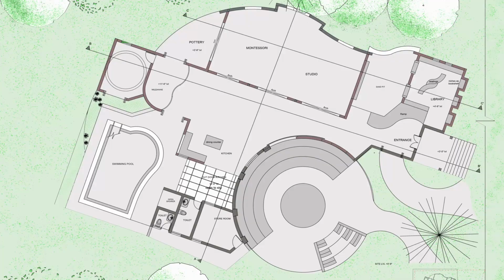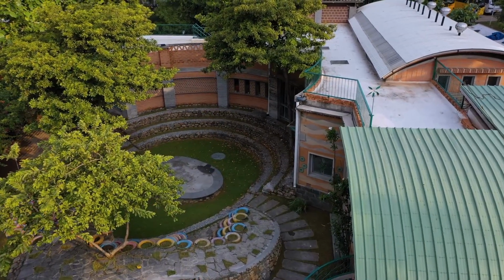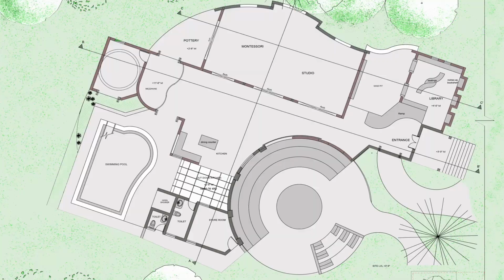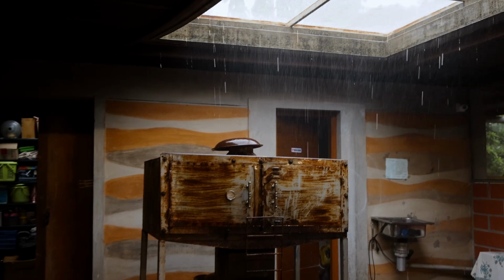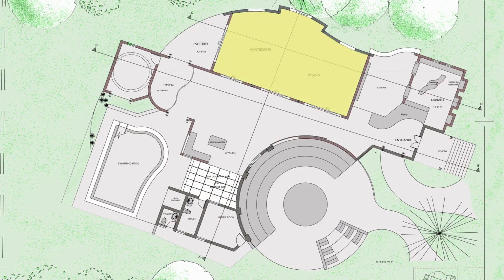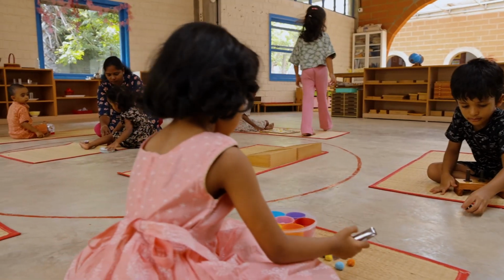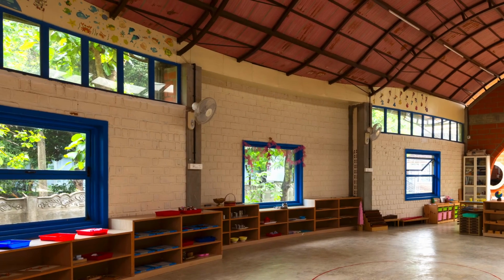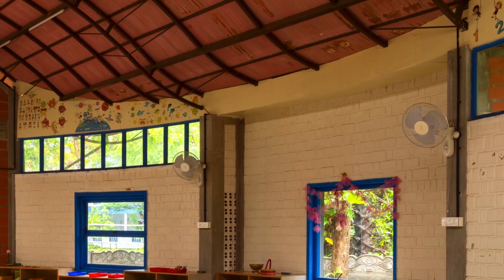Foothills Open Learning Center, Salem/@Sathyaconsultants/School with Ecological, Alternate Designs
Foothills Open Learning Centre, Salem

Architects: Sathya Consultants, Bangalore @Sathyaconsultants
Filmed by: Vaishali Bhatia @vaishali_bhatia
Typology: School with Ecological and Alternative Design Strategies

The project explores aesthetics of natural materiality, alternative construction systems, natural light as a perceptional element, sense of spatiality created by sequentially opening spaces, varied roof heights, to feel the range from child scale to adult scale, fusion of movement and activity areas, 2D plan and 3D form creating each other and overall massing leading to a sculpturesque appearance.

The school project also embodies many theories of design like varying building views as we walk along the road; sense of entry; indoor spatiality; sequential privacy; indoor-outdoor connectivity; horizontal, vertical and diagonal internal views; linear, diagonal and circular planning; tall windows going up to the roof with displacement ventilation; synthesis of straight and curved wall; varied types of wall finishes and such others.

It is a culmination of over 25 years of exploration in local, ecological, and economic design practices by Sathya Consultants, Bangalore. Located in the foothills of Salem, the Foothills Open Learning Centre integrates vernacular techniques with climate-responsive architecture (heat, light, air, glare, rain, water, humidity, dust, sound etc.) to create a unique learning environment.

Key Architectural and Construction Features:
I. Foundations & Walls:
-Well-ring foundation.
-Curved hollow clay block walls.
-Coloured, layered rammed earth walls.
-Perforated jaali walls.
-Rat-trap bond masonry.

II. Roofs & Structural Elements:
-‘S’-curved clay hourdi roof.
-Hollow clay block vault.
-Natural brick dome.
-Clay potted filler roof.
-Hollow clay block filler roof.
-Rammed-earth mud tile roof.
-Kadappa stone slab roof.
-Varied types of arches: catenary, horseshoe, round.
-Antique stone columns.
-Corbelled bay windows.

III. Interior & Outdoor Features:
-Wooden deck mezzanine.
-Internal sand pit.
-Rain-fed courtyard.
-Rammed earth seating and stone slab benches.
-Stepped amphitheater merging into the curved wall of the building.
-Electrical and plumbing fixtures are placed externally for easy maintenance.

IV. Sustainability Features:
-Mud plastering.
-Coloured oxide flooring.
-Hot air displacement ventilators.
-Rainwater harvesting system.
-Biogas unit.
-Open water well.

Project Owners: Sanjay and Nikita (critical design inputs)
Construction & Coordination: Arun
Structural Design: Ravindranath B. V.
Architectural Team: Deeparani, Kanimozhil, Vinutha, Sathya Prakash Varanashi
Project Timeline: December 2017 – April 2019
Built-up Area: 3,500 sq. ft. approx..